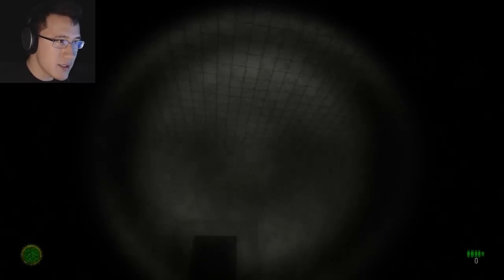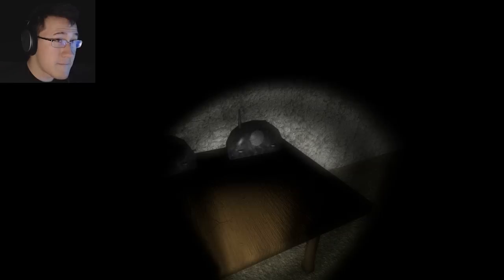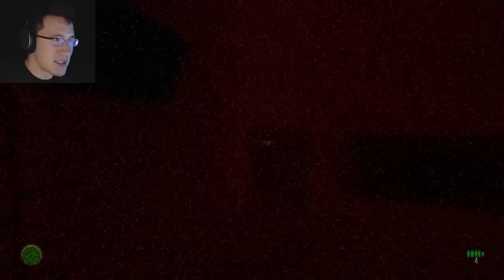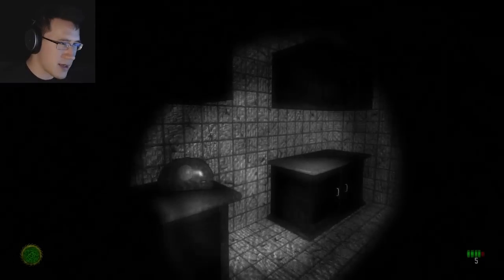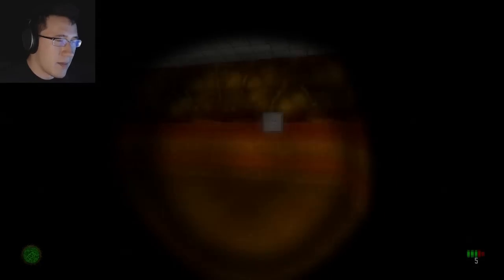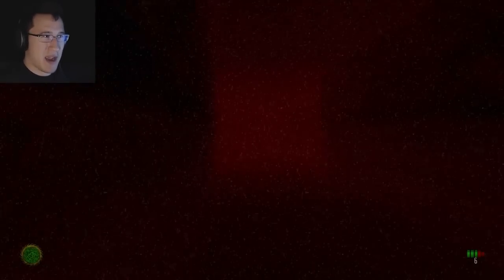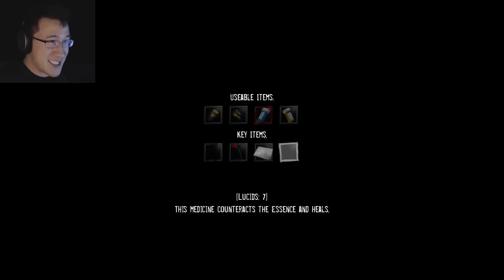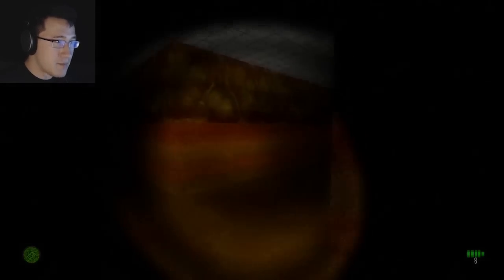BLAME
Hello everybody and welcome to my playthrough of the indie horror game BLAME! Check this one out because it's got some potential!